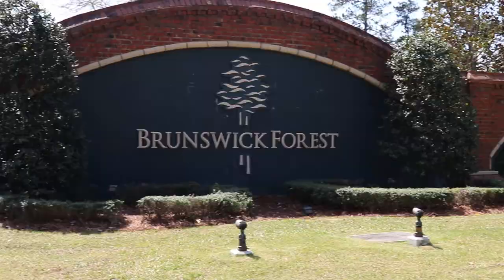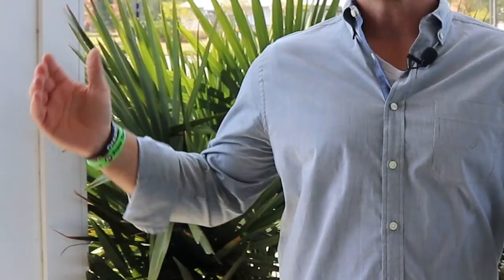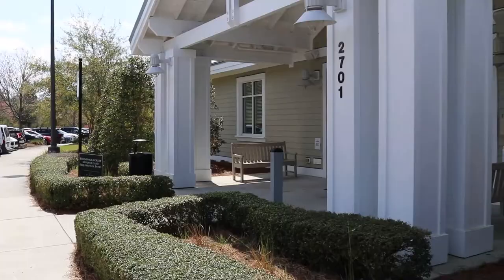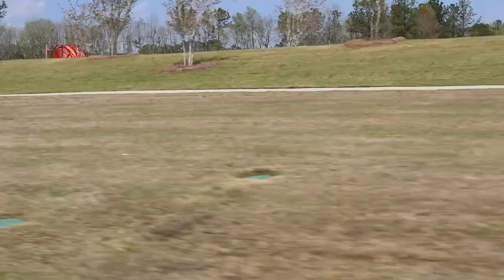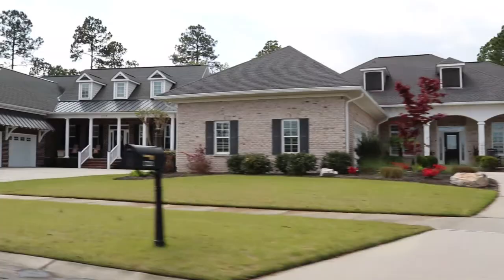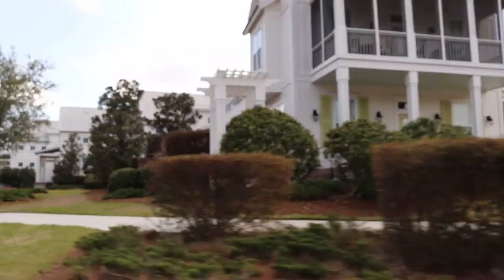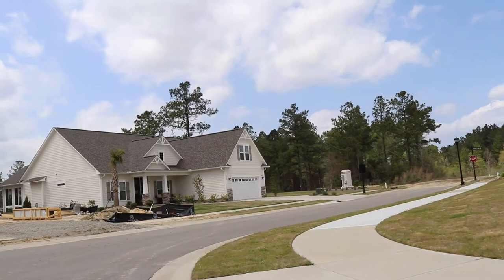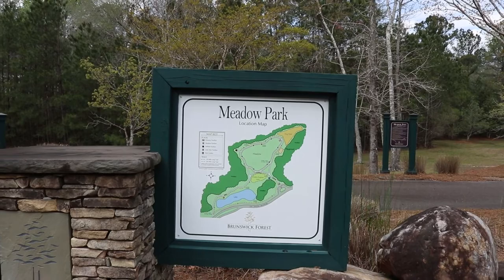Brunswick Forest Neighborhood Tour | Leland North Carolina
Are you interested in the outstanding neighborhood of Brunswick Forest, located in Leland North Carolina?  This stunning, private community has a lot to offer, and I'd like to be the one to show it to you!

Come with me on my Brunswick Forest Neighborhood Tour where I show you some homes, amenities, highlights and even their walking trail!  Leland North Carolina is one of the fastest growing areas in our state.  You don't want to miss out on seeing this community!

My name is Jan Roggeman, and my team is Salty Pelican Properties.  I am a local Real Estate Agent who loves what I do, and the community in which I live and work. I service the Greater Wilmington Area (which includes Pender, Brunswick and New Hanover County, which include Kure Beach, Carolina Beach, Wrightsville Beach and Topsail Island Beaches). Call, text or email again, with no pressure.